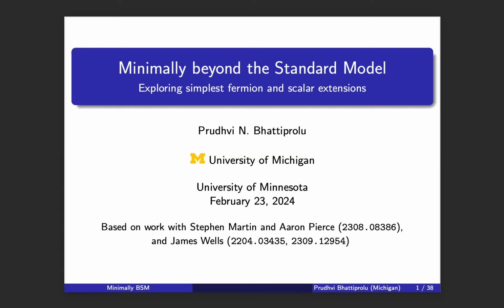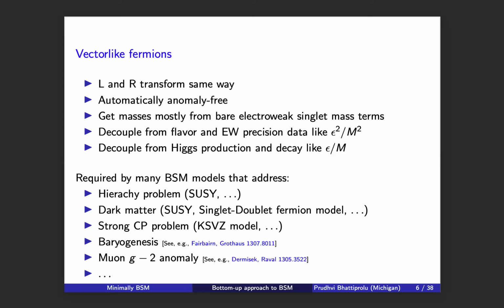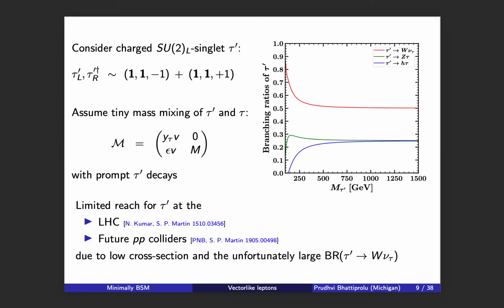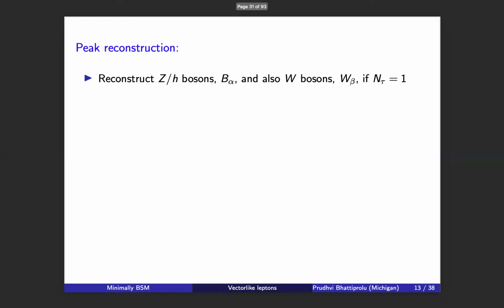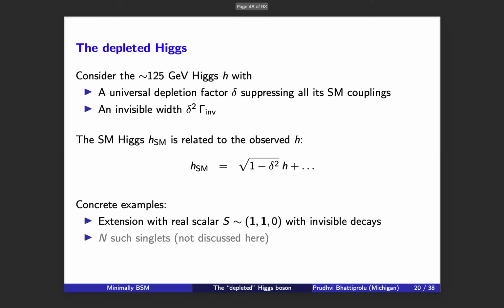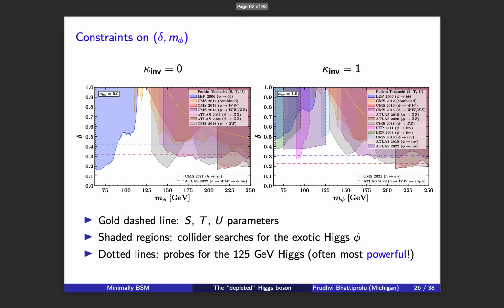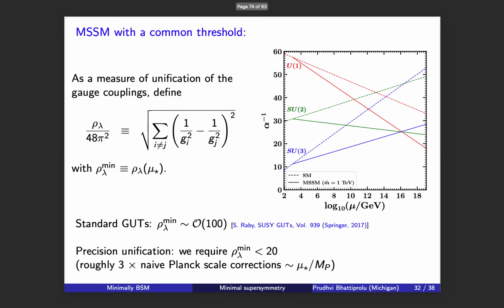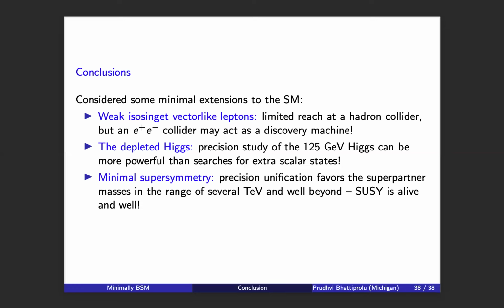HE Seminar - 2/23/24 - Prudhvi Bhattiprolu - University of Michigan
This week's High Energy Lunchtime Seminar was presented by Dr. Prudhvi Bhattiprolu from the University of Michigan. The title of his talk is, “Minimally Beyond the Standard Model.”

Abstract: Although the data from the particle physics experiments is consistent with the Standard Model (SM), we know that the SM is not the full story. Many new physics models that address one or more shortcomings of the SM predict additional particle content beyond the SM. This talk delves into a few minimal extensions to the SM fermion and scalar sectors.

I will first argue that the new fermions must necessarily be vectorlike under the SM gauge group, and consider the prospects for vectorlike leptons that mix with the third-generation SM leptons, for which the first LHC limits are not obtained until recently. I will show how an electron-positron collider can act as a discovery machine for weak isosinglet vectorlike leptons that seem to pose a much more difficult challenge at (future) hadron colliders. I will further demonstrate that their mass peaks can be reconstructed in a variety of distinct signal regions, and explain how their branching ratios may be measured.

Moving on, as the Higgs measurements get more precise there is a well-motivated possibility that the observations can deviate from the SM predictions thereby pointing towards the presence of a more complicated Higgs sector. I will consider the possibility of the "depleted Higgs boson" with a universal depletion factor suppressing all its couplings to SM fermions and gauge bosons, and an invisible decay width. One or both of these depletion factors can naturally arise in a large class of theories, by way of additional singlet scalars that mix with the Higgs boson. I will discuss the present status of the depleted Higgs boson and argue that in many cases the precision study of the Higgs boson is more powerful than searches for the extra scalar states, given the slate of next-generation experiments that are on the horizon.

Finally, many researchers think that LHC limits on superpartner masses negatively affect the viability of supersymmetric gauge coupling unification. I will show through a high-precision analysis that that is not the case, even for standard minimal models of supersymmetry. I will argue that precision unification together with the observed Higgs mass constraint favors the superpartner masses that are in the range of several TeV and beyond. Furthermore, I will highlight regions of parameter space where a Higgsino or a wino can reproduce the thermal dark matter abundance.